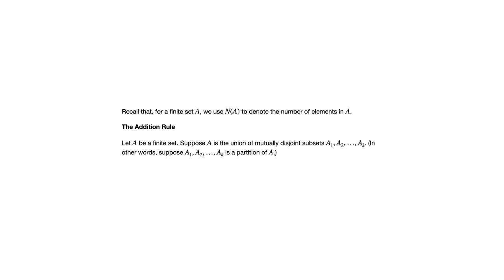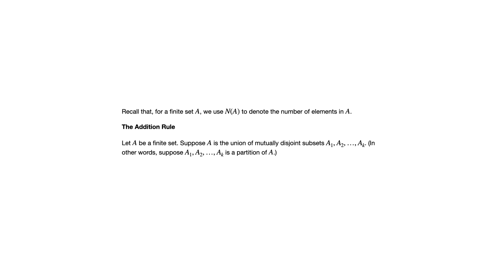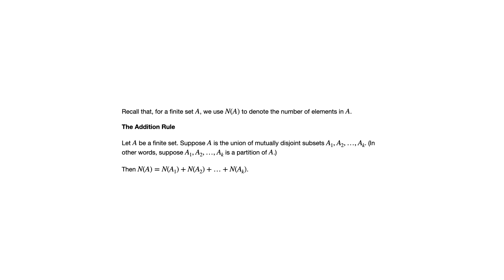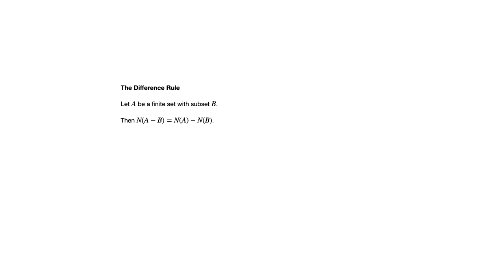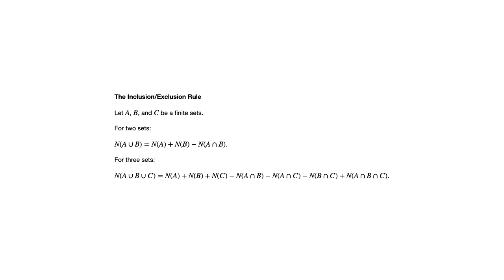9.3 Counting Elements of Disjoint Sets: The Addition Rule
This video's topic is the additional rule in Susanna Epp's Discrete Mathematics, Brief Edition.